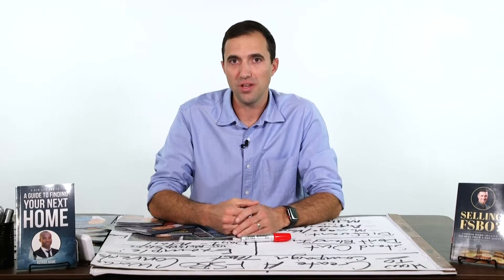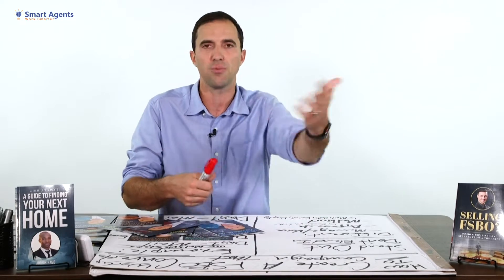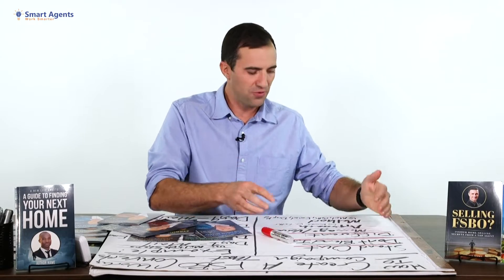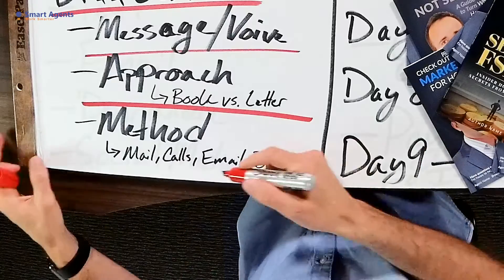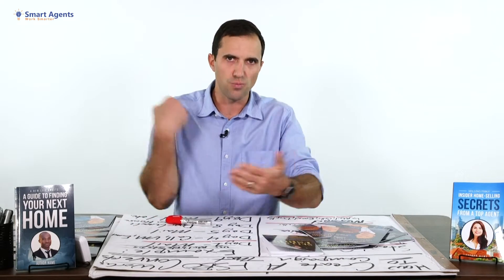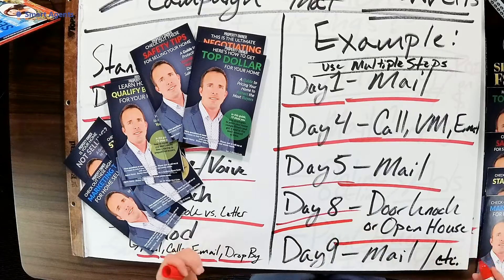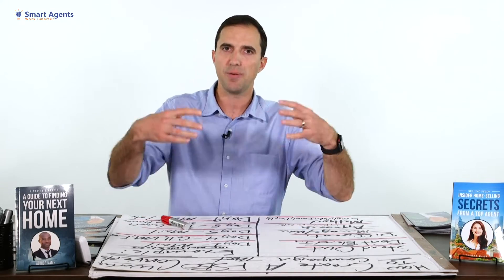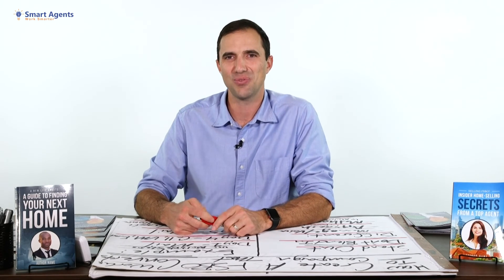How To Create A FSBO Campaign That Converts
Listing FSBOs can be a challenge and requires a well thought out campaign. In this video, we give you some tips to create a successful FSBO converting machine. If you're short on time we can handle your campaign for you. to see our new "Done For You" system.
In this video, I want to talk about how to craft the campaign, give you some examples, show you how to structure it, and tell you a little bit of different ways you can stand out and position yourself to you.

Stand out from all the other agents that are calling the same leads as you or mailing them or going after them. So the first thing is, is to stand out. Don't blend in. I know that sounds stupidly simple, but when you go after FSBOs, when everyone does one thing, do the opposite. For an example, if everyone mails them letters, mail them a book. If everyone is cold calling them, knock on the door or mail them letters.

Another way to stand out is through your messaging and the voice, however you're wording your cold calls, your mail that you're sending out, the, if you're knocking on the door or you're sending them text messages or emails, what you say makes a huge difference. So if everyone's going after them with pushy sales messages and sales scripts, go out with a helpful consultative selling approach. Go out there and provide value. Help them along the way, see where they're stuck and offer some input and build trust and rapport so that it's easy to get the listing when they give up and decide to list with an agent. Another one is your approach. How are you approaching them? Again, if, if people are mailing letters, mail a book, if you have one, if they're mailing postcard mail a letter, a letter may be better than a postcard, so whatever they're doing, take a different approach.

Another one is the method you use if you're calling them, emailing them or dropping by. If you change that up and you, let's say if everyone's mailing a postcard, mail letters, if everyone's mailing postcards and letters, mail book, the other method to do that is to change up the method. Instead of just going after them with mail, make some phone calls in addition to that, text them, email them, pull their email from Zillow or craigslist or the for sale by owner website and start sending emails to them and create an email conversation.

So here's an example of a successful campaign. On day one, as soon as that FSBO comes on the market, my recommendation would be send them a letter, a postcard or a book or drop by whatever you can. Obviously, if you have more money than time, I would definitely go with a book or mail or a letter or something that's gonna make them just really pop and stand out. Kind of like a shock and awe package. If everyone sends them a postcard, I want to send them a pile of ideas and good stuff. So that's why something like a book is powerful on day four you could call them, you could leave a voicemail if they don't answer, you could send them an email or you could even send them a text message. Now there's obviously the do not call list and different laws around that. So it's up to you to do the research for your area and figure out what makes the most sense for you.
So with day five, if, depending upon how that call or voicemail or email goes, if you don't reach them, I recommend you mail them again. We like to mail them a guide that shows them how they can do something on their own.

After that we wait a few days and we call them again. Or if they're doing an open house, go out to their open house and introduce yourself using the script we talked about with some of the other videos on this channel. And then if they don't respond to that or maybe they're not home or they don't answer the door, maybe you can leave something on the door like a handwritten note.

If you're knocking on the door, you could mail them again and send them another guide and you just repeat that, go down the line. The more you can do to show up and stay in front of them the better. There are stats out there that prove that if you go out and blow and go and you send one piece and then you just give up, it's way better to to solicit less leads and do a better job and have  a quality campaign.
Where to follow Smart Agents